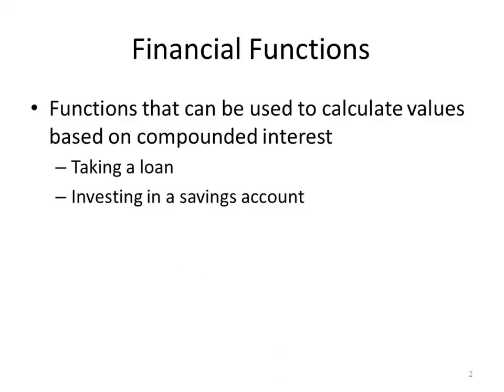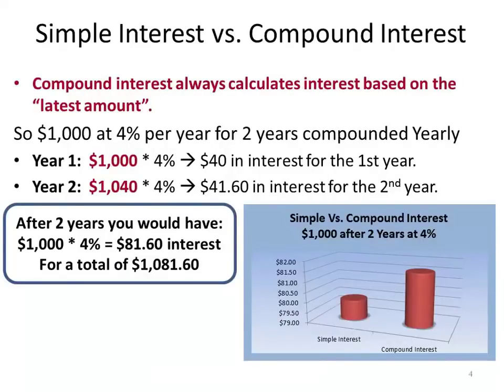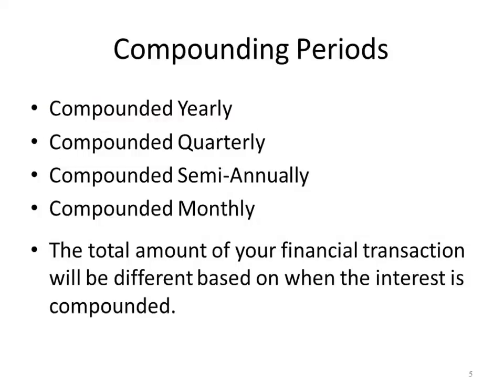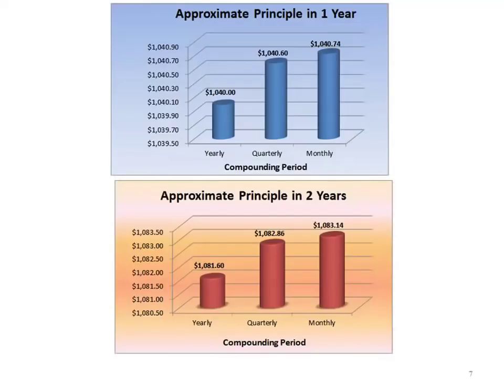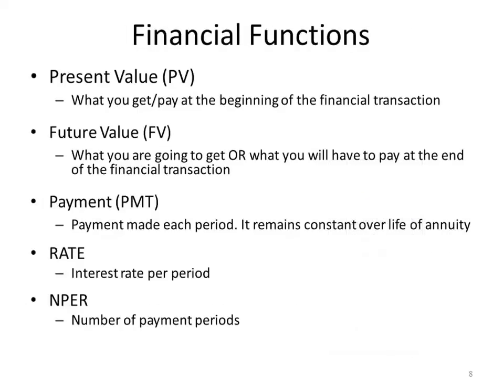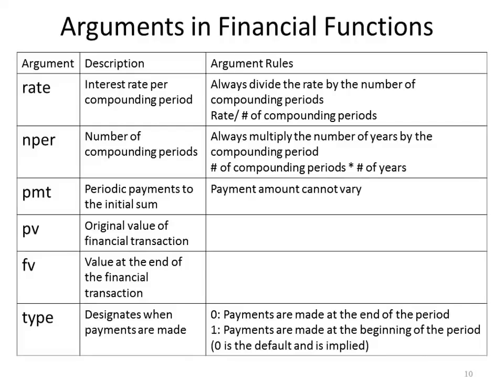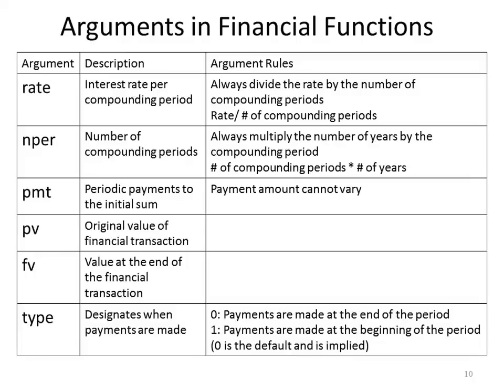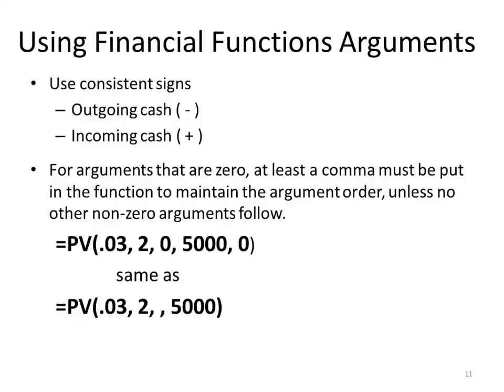CSE Lecture Financial Functions Basics Syntax